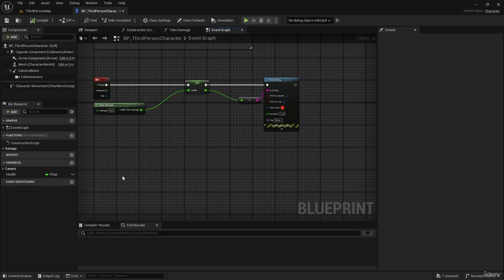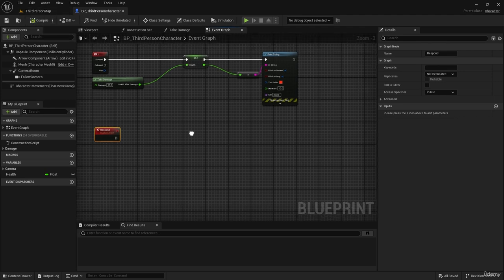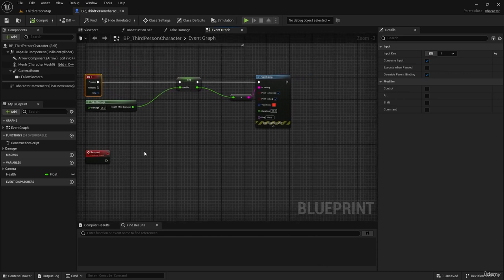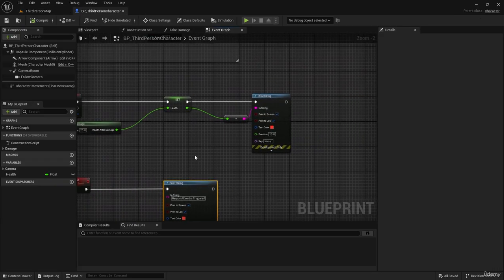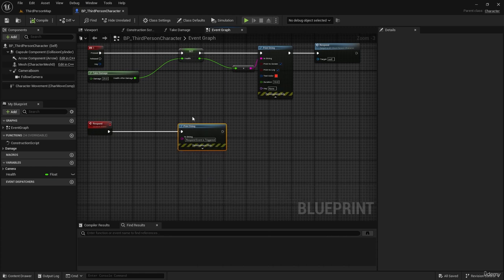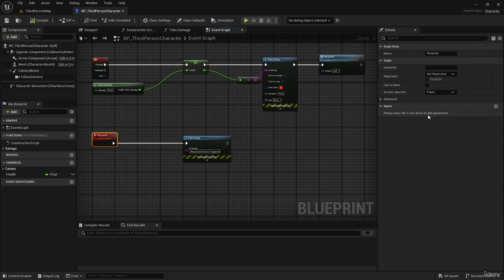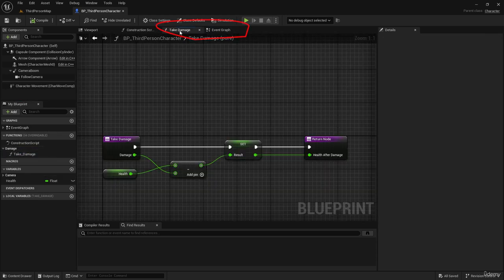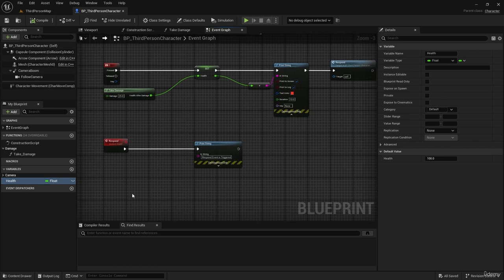5 Unreal Blueprints - Events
Master Unreal Engine Blueprints with this complete beginner-friendly tutorial! Learn Unreal Engine 5 visual scripting without C++ and start building games using Blueprints. Perfect for beginners, students, indie developers, and anyone looking to improve their UE5 game development skills.